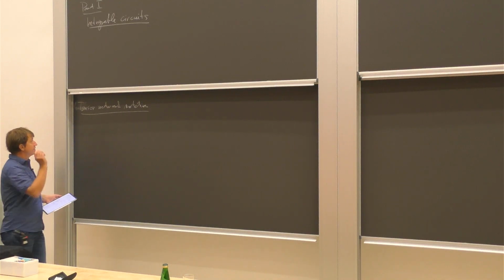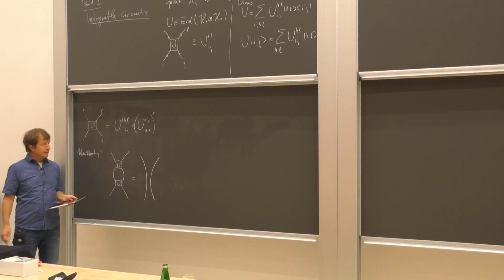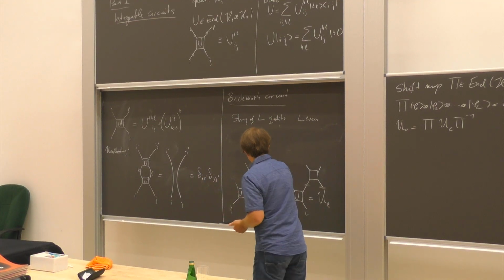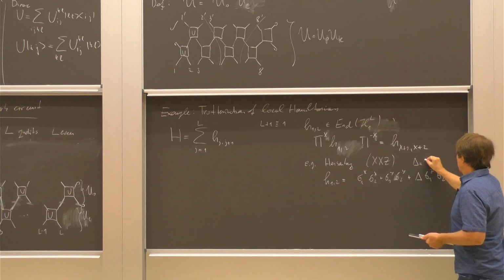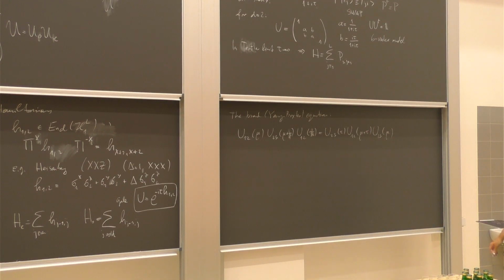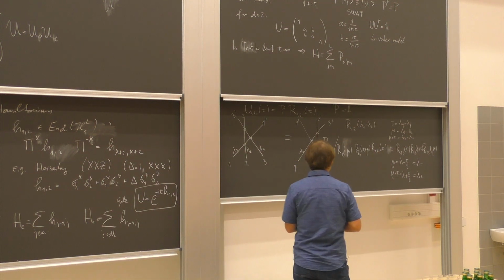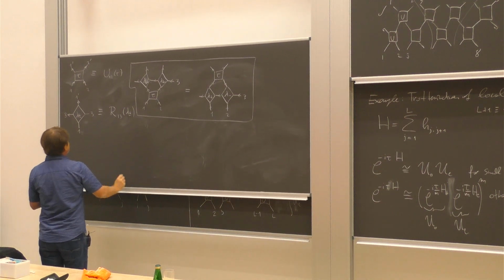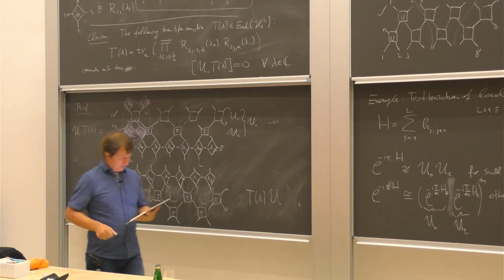Exactly Solvable Quantum Circuits: From Integrable to Chaotic - Lecture 1 - Tomaz Prosen